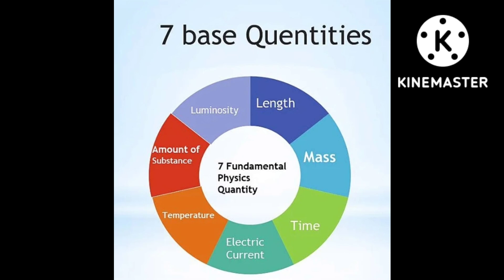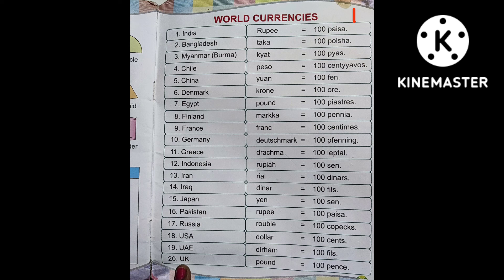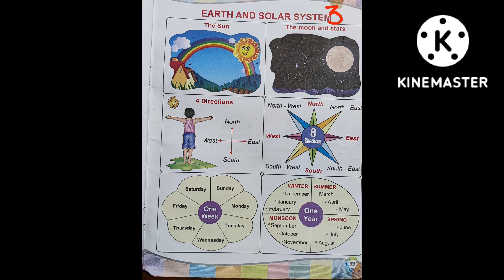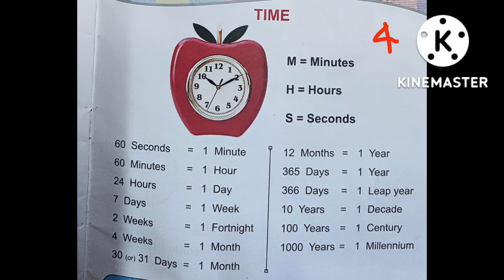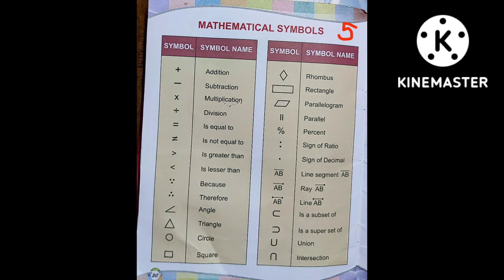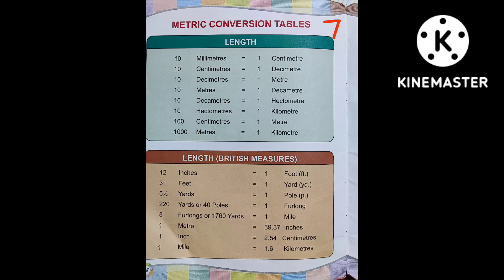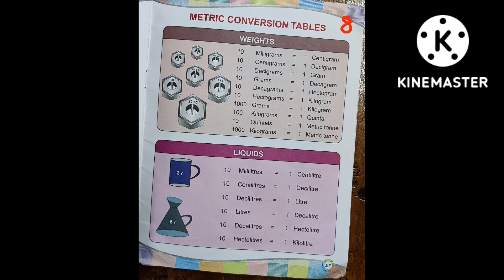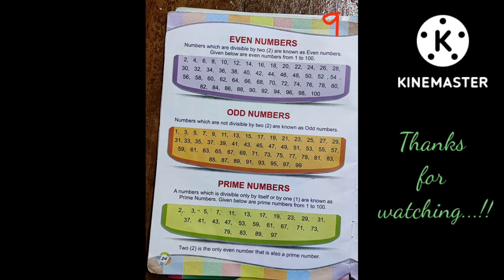Maths with voice over